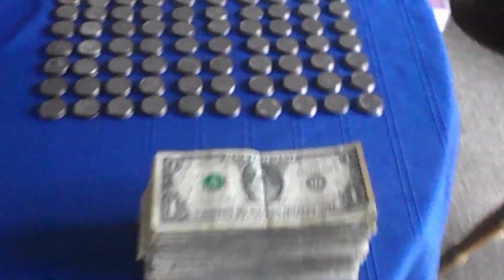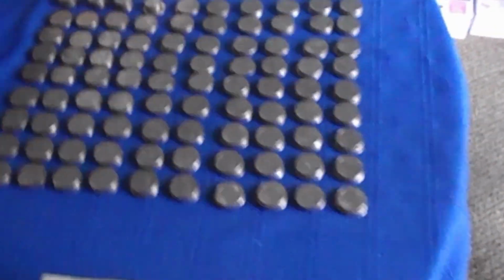vending machine 12 day collection part 2